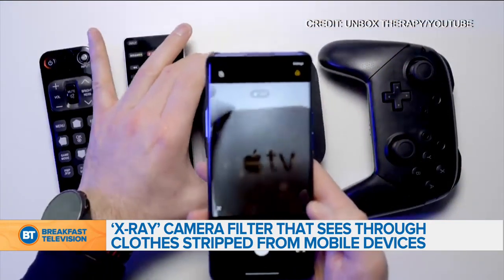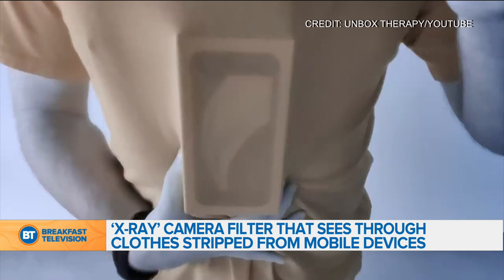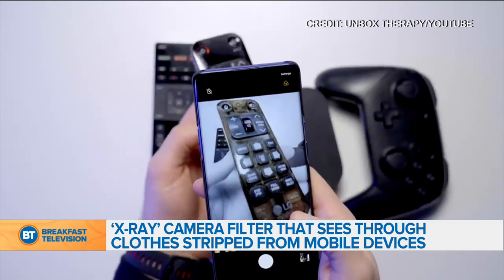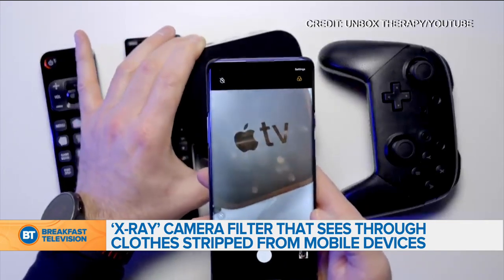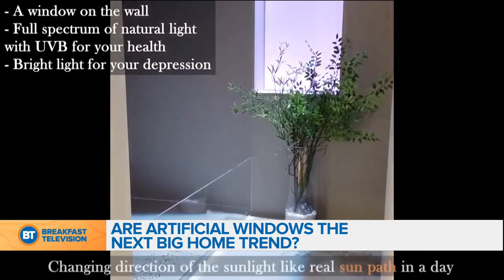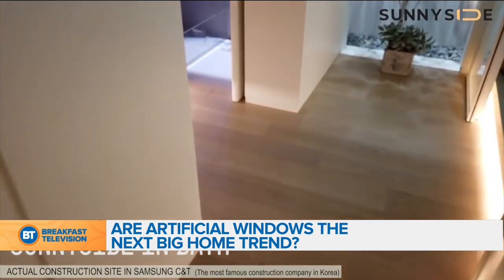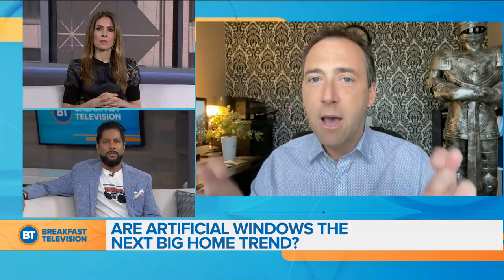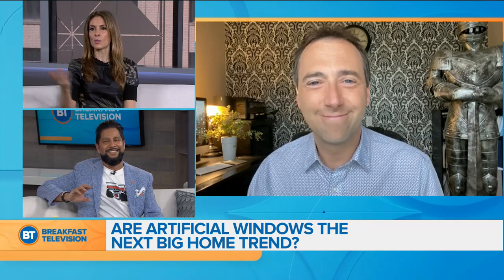'X-Ray' phone camera that sees through clothes stripped from mobile devices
One smartphone company created a big oopsie-daisy when it accidentally put x-ray technology into one of it's phones! Users noticed they could see through certain plastics AND even some clothes. We say hello to our tech expert Mike Yawney in Calgary!